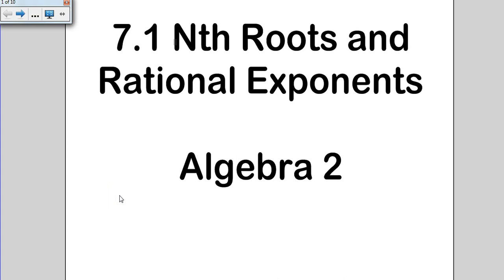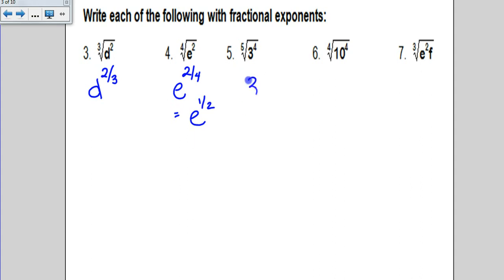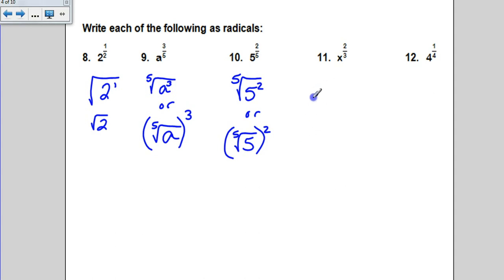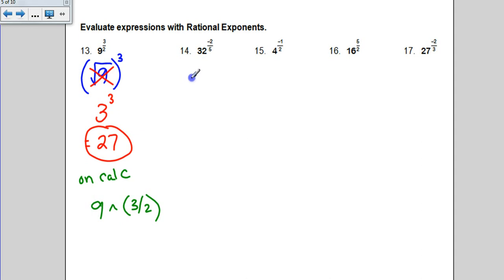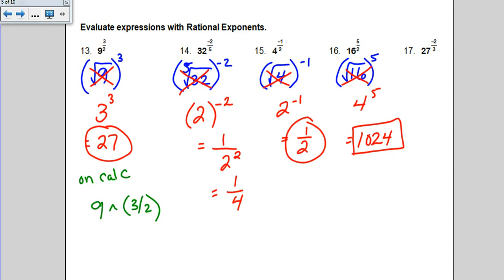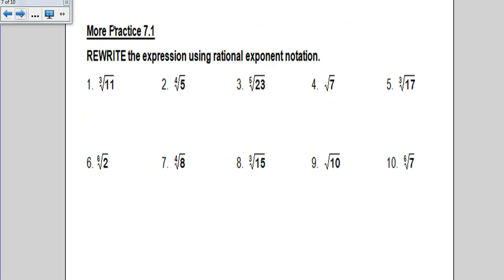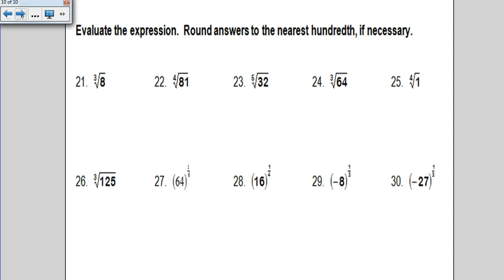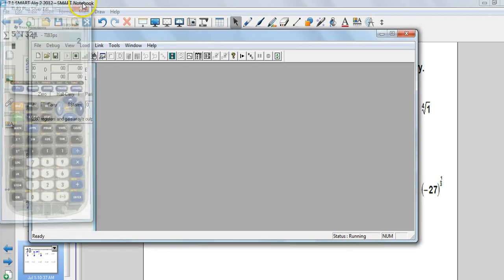7 1 Lesson Alg 2 2012